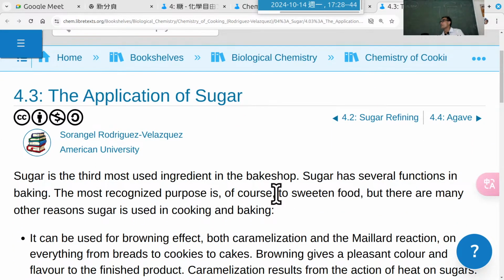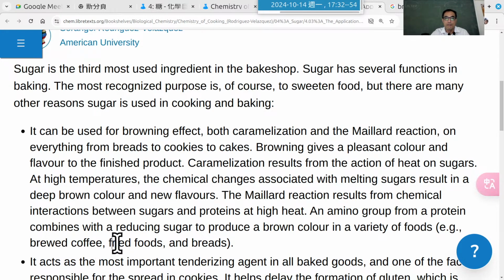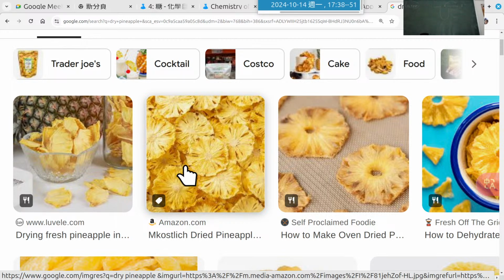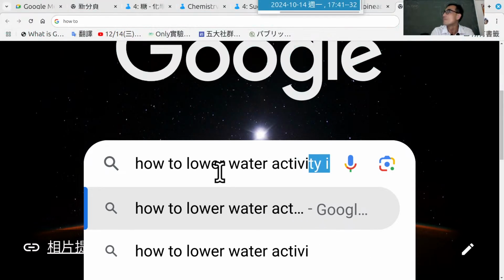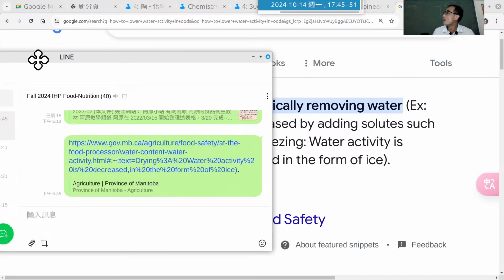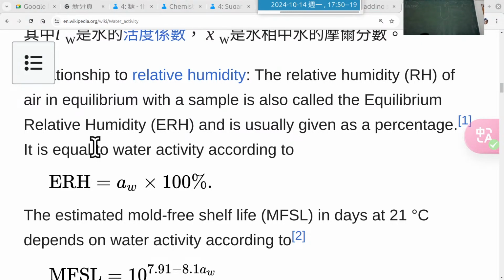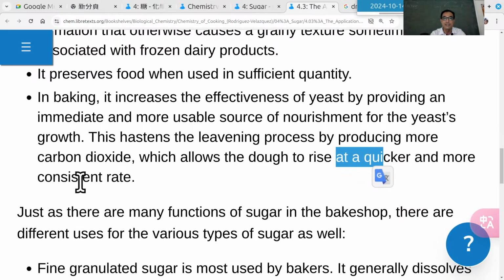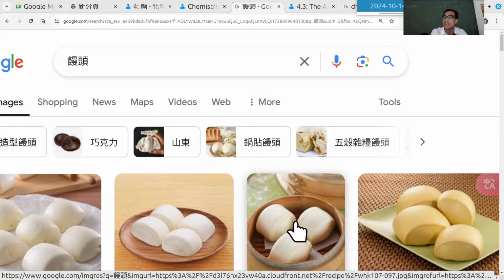20241014 Week06 B Understanding Foods and Nutrition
spring-2024-food-analysis.html
Fall 2024 Food Microbiology 食品微生物  (Monday 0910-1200)
Fall 2024 Fall 2024 General Chemistry 普通化學  (Monday 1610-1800)
Fall 2024 Food Safety and Control System 食品安全管制系統 (HACCP) (Wed 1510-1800)